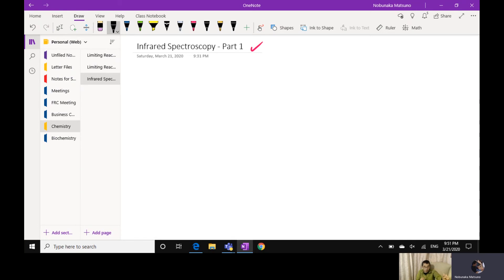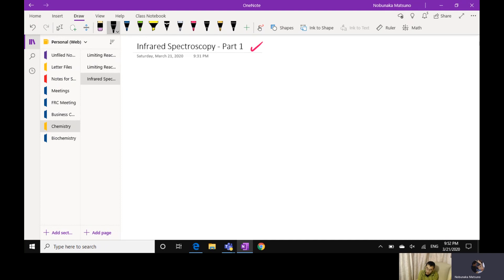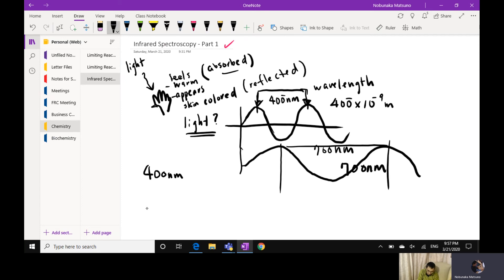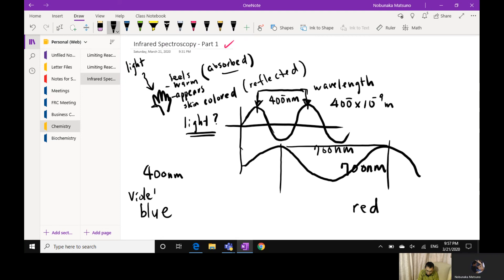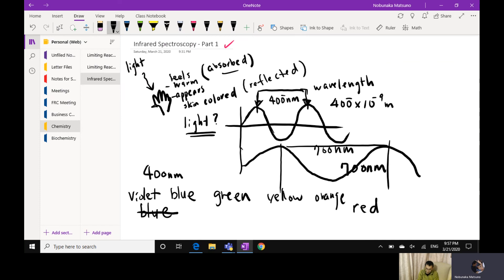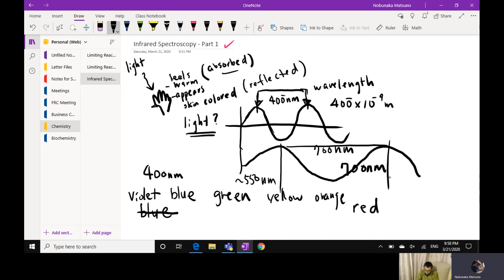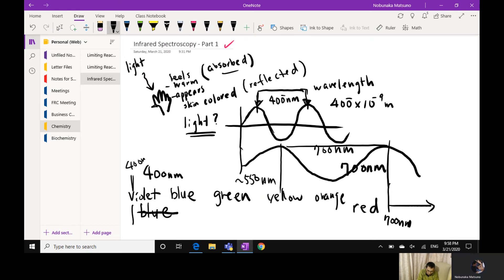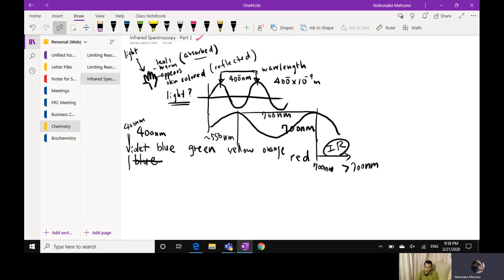[Organic Chemistry Lab] IR Spectroscopy Part 1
This is a segment of an hour long lecture on Infrared Spectroscopy. This part covers light and energy.